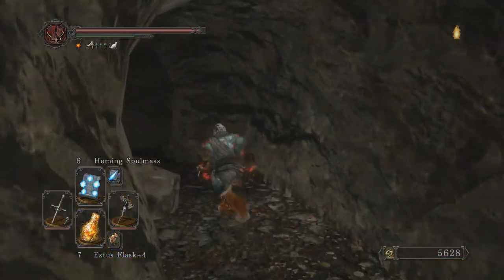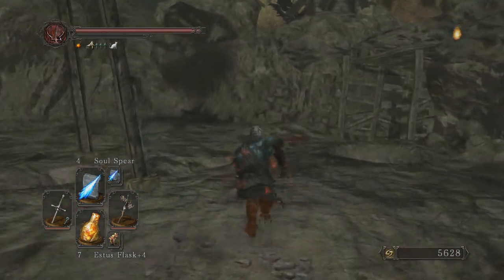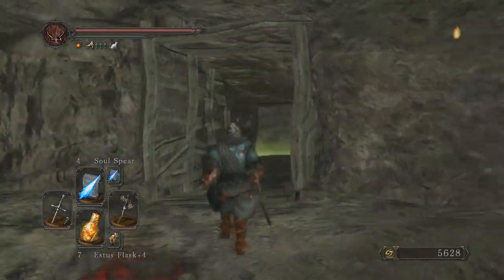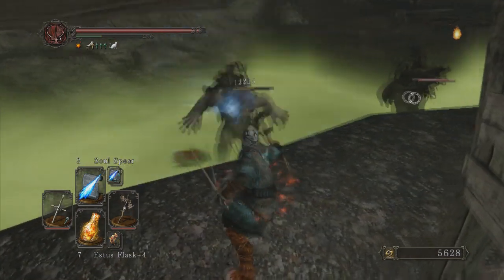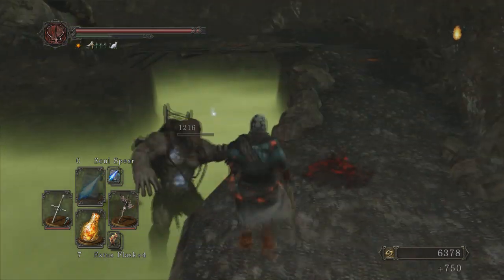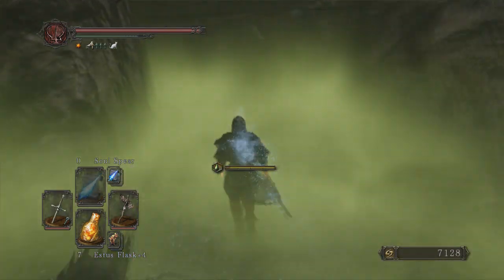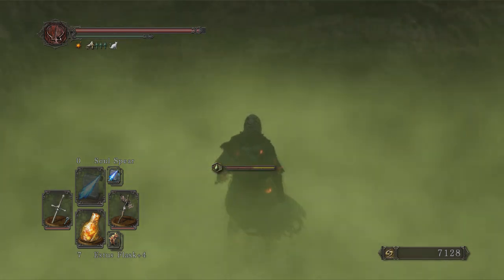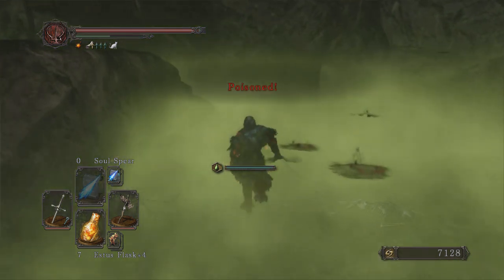Dark Souls II Wiki - Chameleon Location